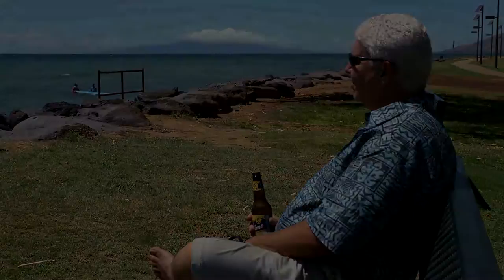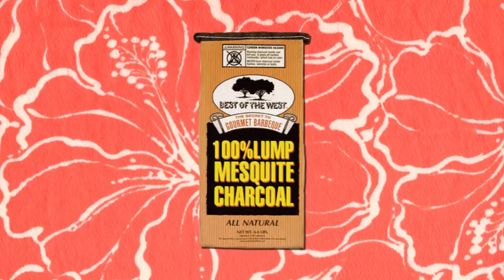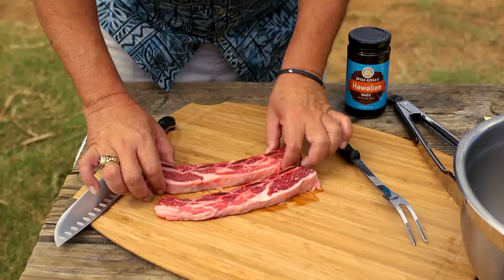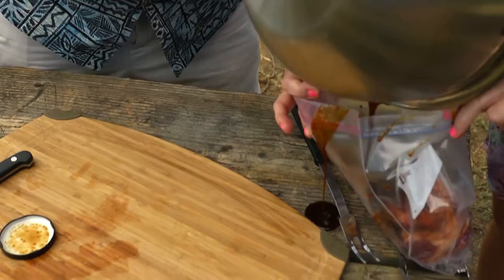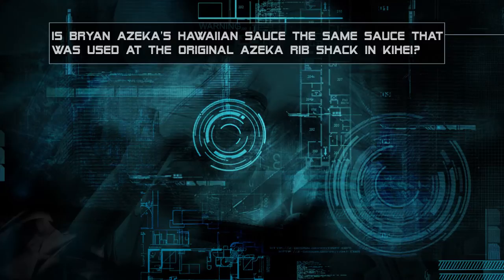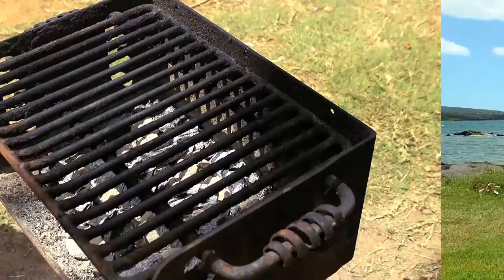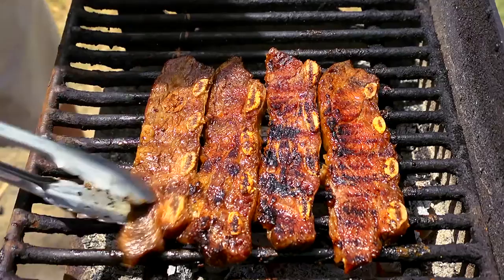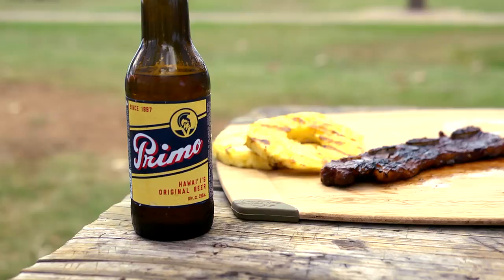From the Pit - Azeka's Hawaiian Beef Short Ribs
Aloha from Maui! Follow BBQ expert and BBQ-0 investigator Jimm Vest as he shows you how to cook Hawaiian Beef Short Ribs using Bryan Azeka's Hawaiian Sauce. Bust out your ukulele and board shorts and get ready for killer waves and even killer'er food. These ribs will transport you to the island, don't forget the sunscreen! Let's go!